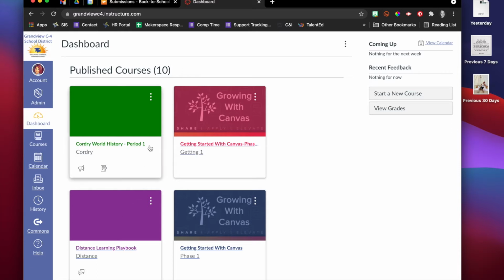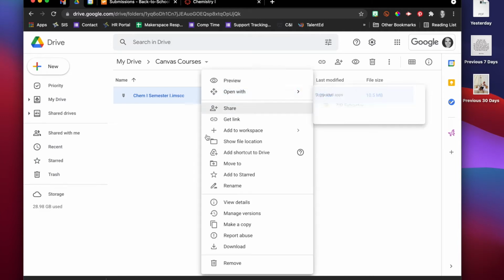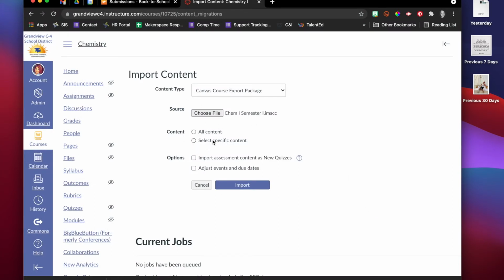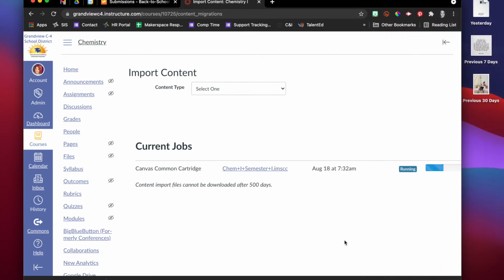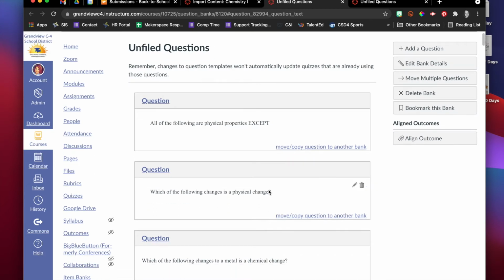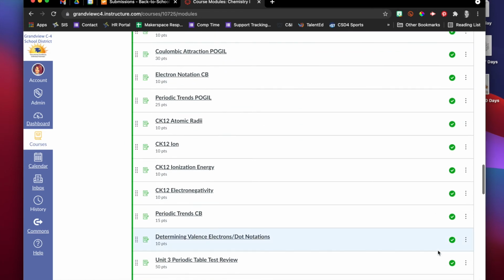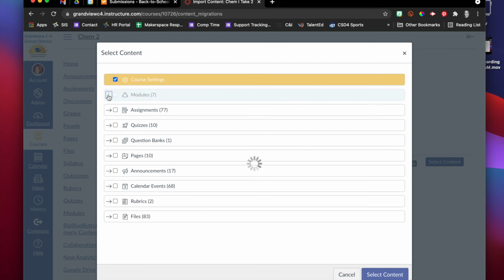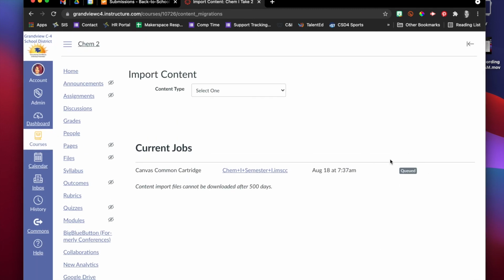Canvas LMS - Importing Course Content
How to import previous courses and content to new course tiles